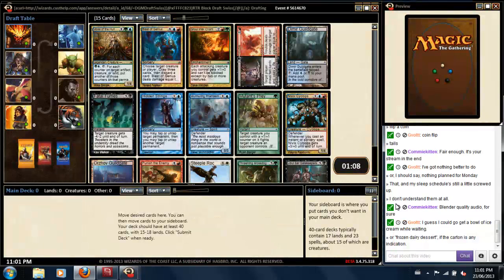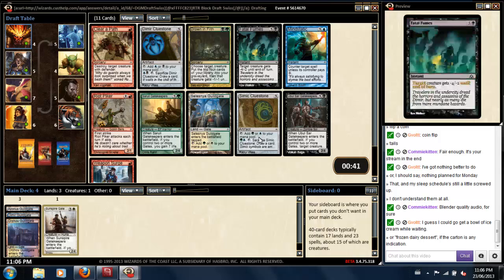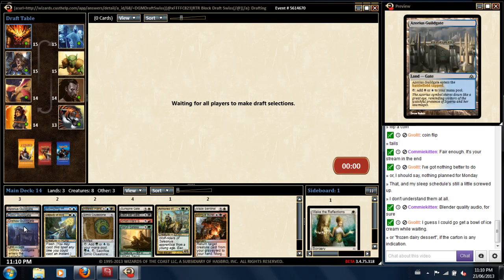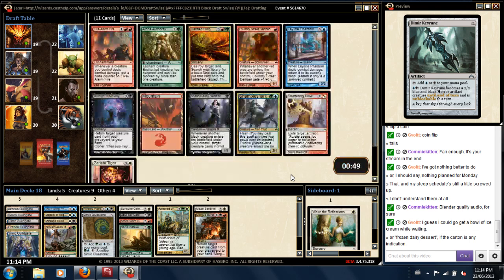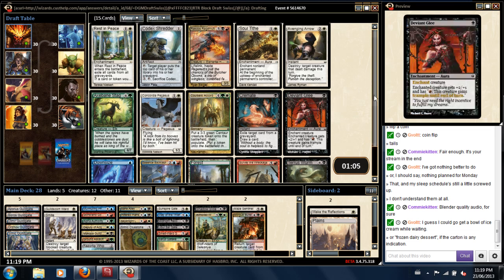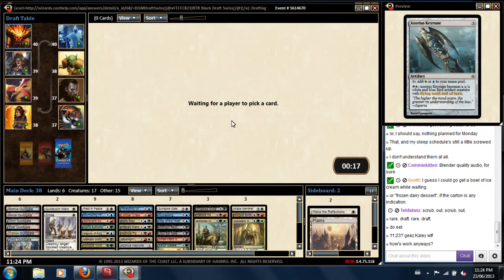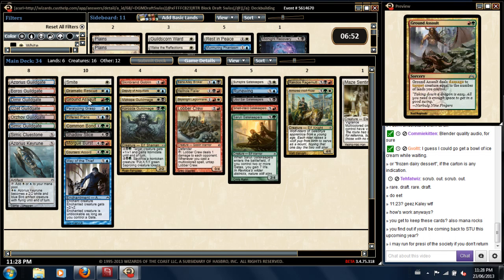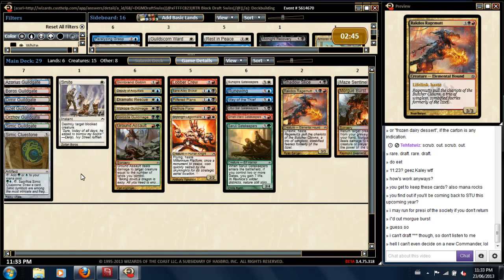Challenge Draft #1: The Gates Matter: The Draft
Gabe sits down after being informed it's time to draft a deck where gates matter most.  There's no Maze's End to be found but will he find the other key cards needed to make his deck a success